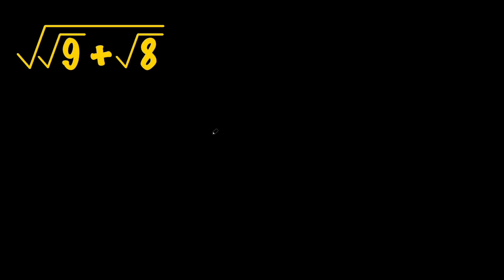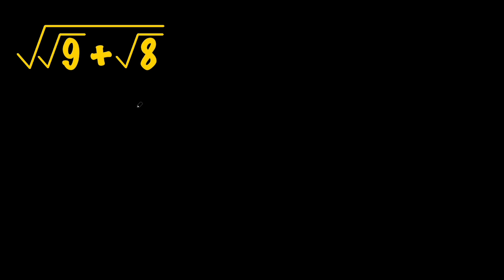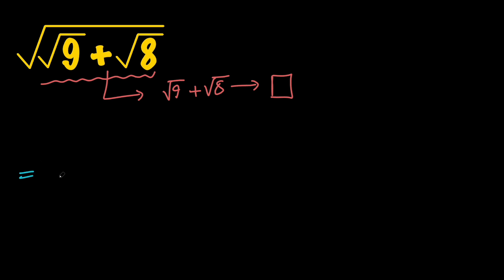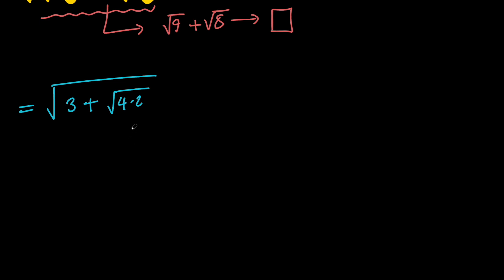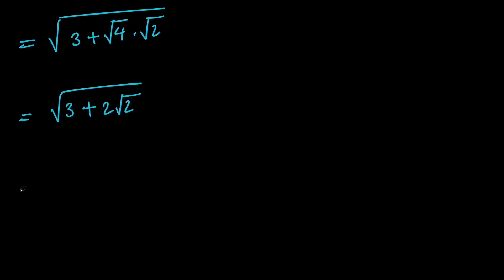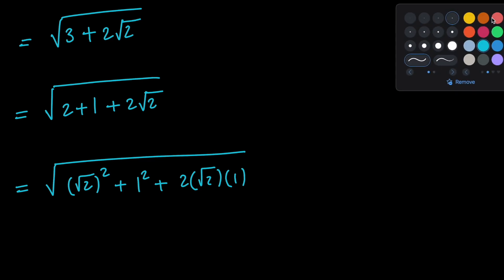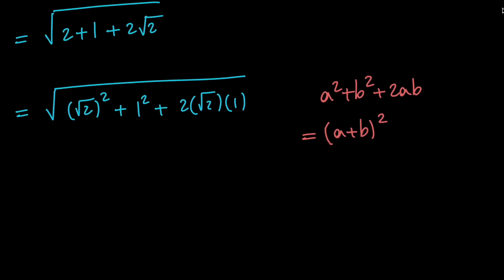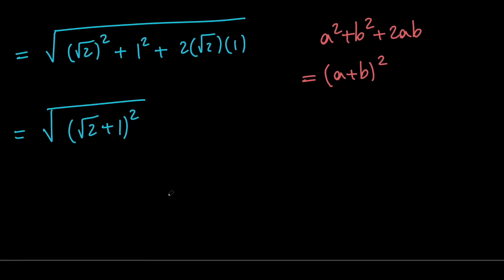Simplifying a Radical Expressions | Can You Do it?!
topics covered in this video:
Radical Expressions
Complex Radical Expressions